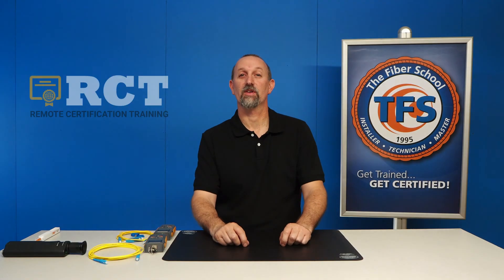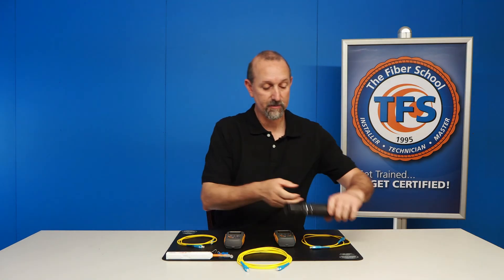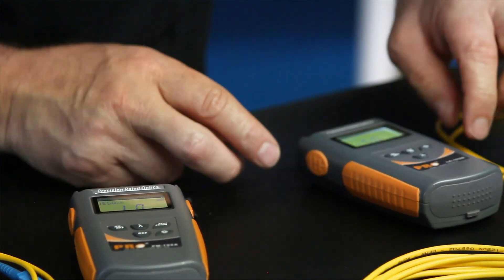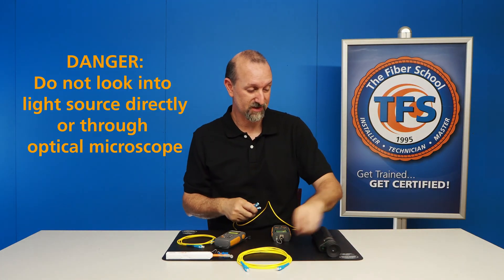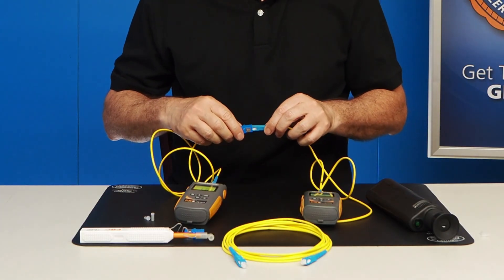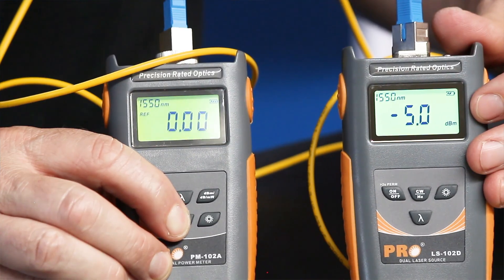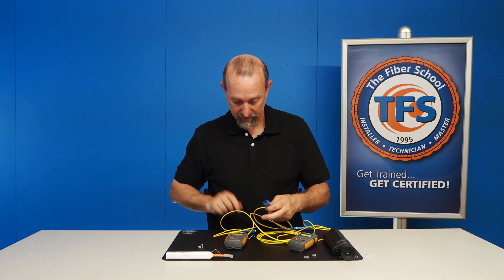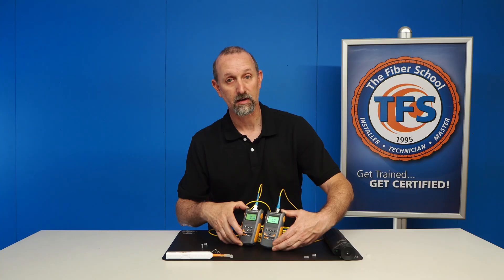How to: Reference a Power Meter and Light Source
In order to perform loss testing using an optical power meter and an optical laser source, one must first "reference out" the test cables in order to provide an accurate result. This very simple procedure is demonstrated in this video.

For more information on our Remote Certification Training (RCT) program,